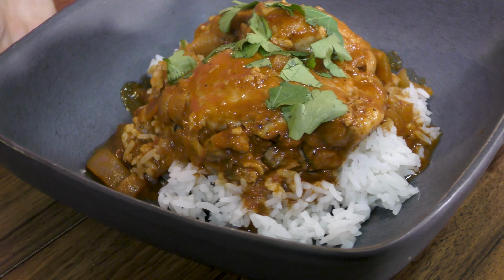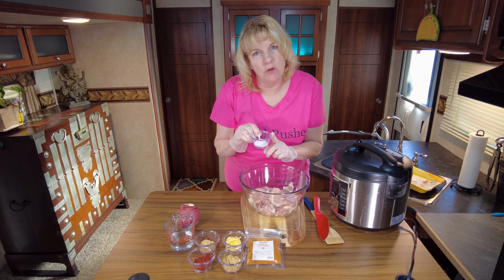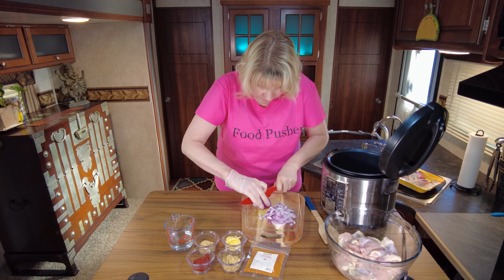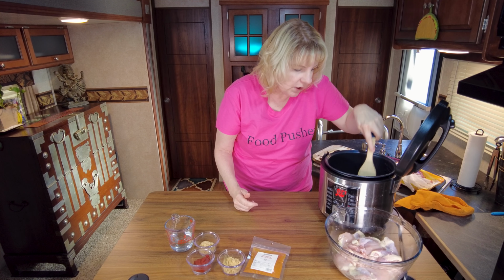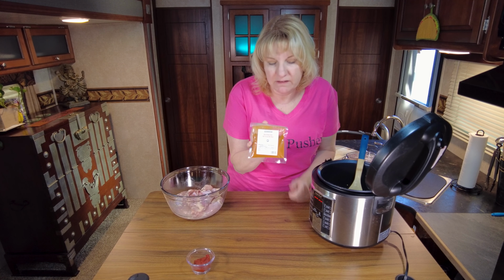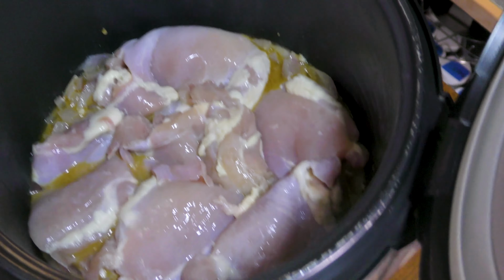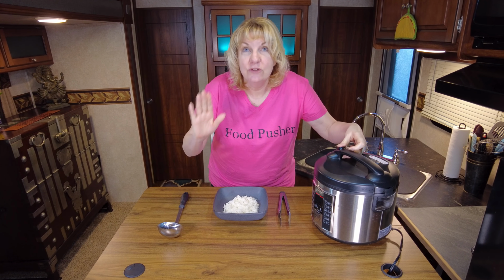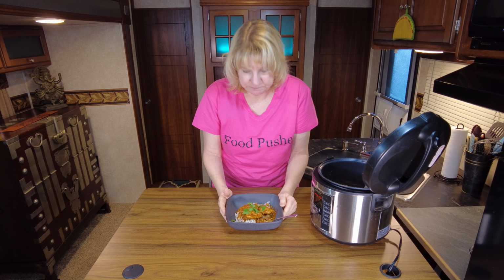Spicy Chicken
When you want to make something delicious but don't have the energy or the ability to stand and cook for hours, you bring out the one pot... the insta pot. the crockpot... the slow cooker. whatever you happen to have in your kitchen. This is a meal that is sure to please!!!

Ingredients:
2 lbs chicken thighs (32oz)
2 tbsp lemon juice (30ml)
2 tsp kosher salt (10g)
2 tbsp Ghee (30ml)
1 large red onion,  diced
2 tbsp garlic,  minced (30g)
2 tbsp ginger, fresh or powder (30g)
1/2 cup water (120ml)
1/3 cup berbere spice (75g)
2 tbsp tomato paste (30ml)

Add the chicken to a bowl with the lemon juice and salt,  set aside

Set your one pot to saute mode and add the Ghee and the onion.  Saute about 5 minutes

Add the garlic and the ginger. Cook about 1 minute

Turn off your pot and add the water to deglaze.

Now remember DO NOT STIR !
Add the chicken,  berbere spice and tomato paste.
Turn on slow cook mode and cook on high for 2 hours...

Serve over rice!!!